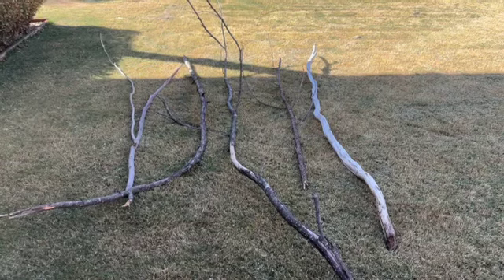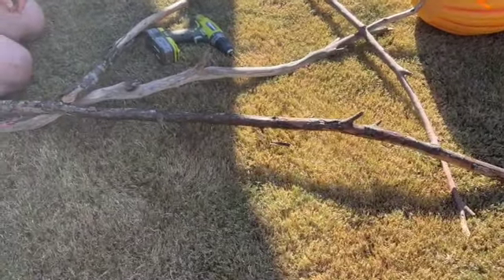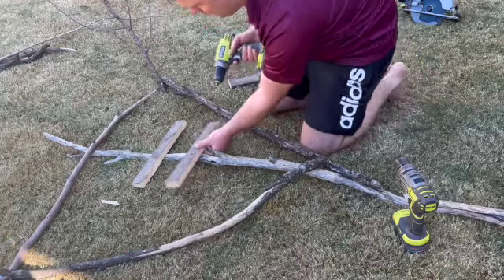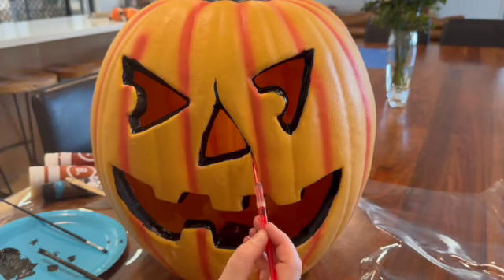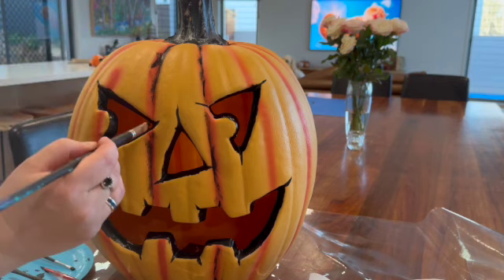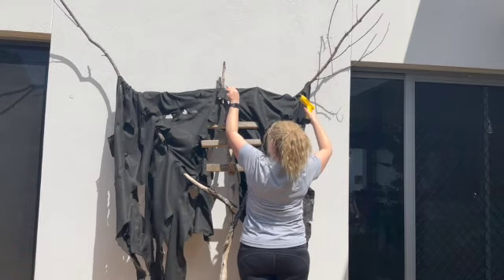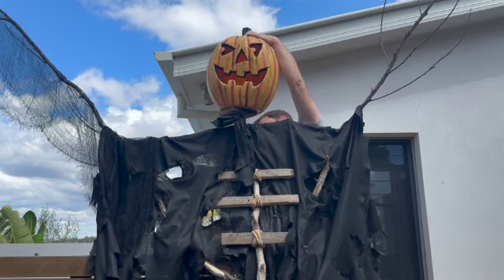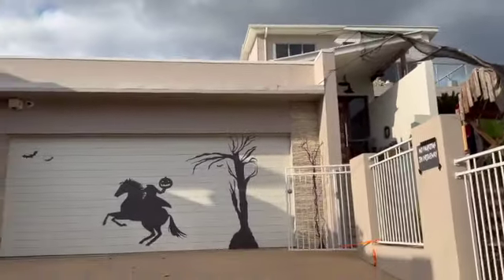DIY Halloween Scarecrow from Sleepy Hollow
Our Halloween haunt and party from 2023 was Sleepy Hollow themed.
We really wanted to recreate the scarecrow from the opening scene of the 1999 Tim Burton Sleepy Hollow movie for the entrance to our front yard. Hope you enjoy.

Materials:
Large pumpkin head and garden weed matting purchased from Bunnings Warehouse.
Creepy cloth from Spotlight Australia.
Rest of the materials used were scrap wood from around the house and sticks found in bushland nearby.